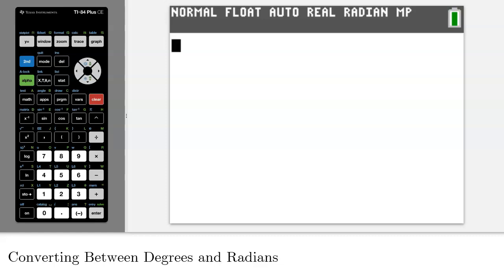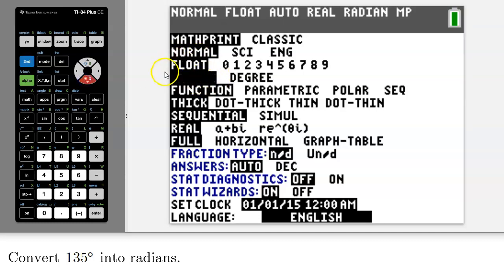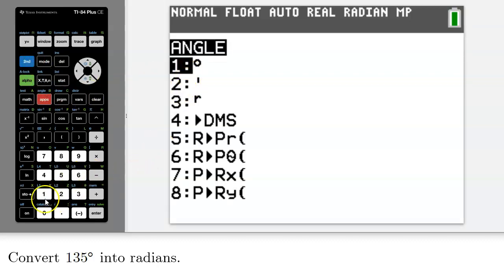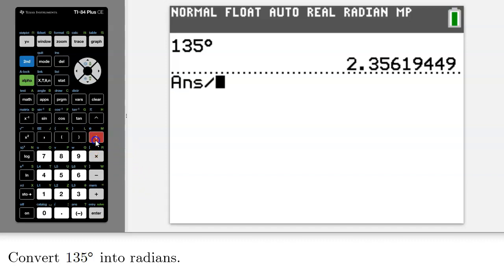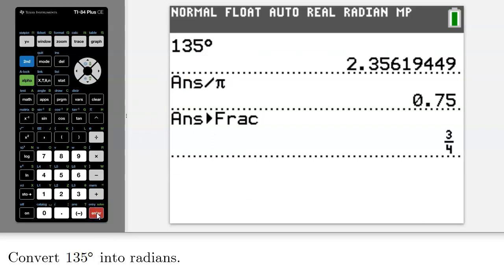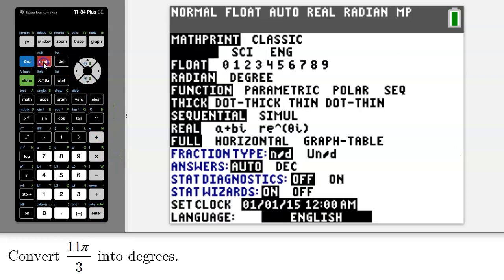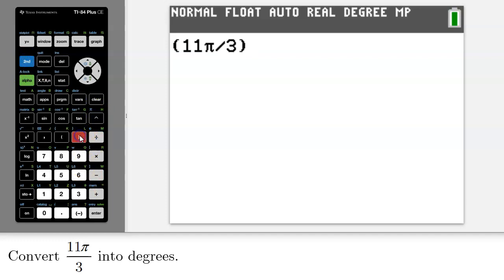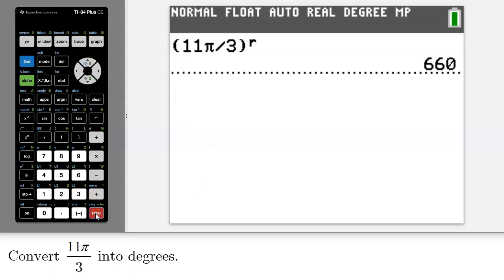Converting Between Radians and Degrees on the TI-84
Take advantage of the built-in radians and degrees converter in your TI-84 Plus or TI-83 Plus graphing calculator! This episode is a part of a series of videos that shows you interesting ways to use your TI-84 graphing calculator to solve math problems in class and on assessments.